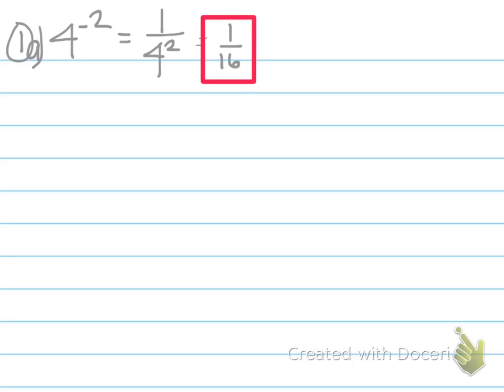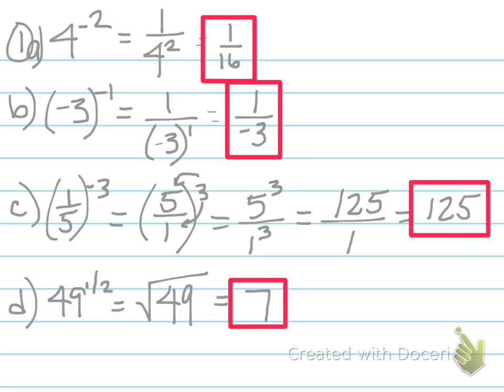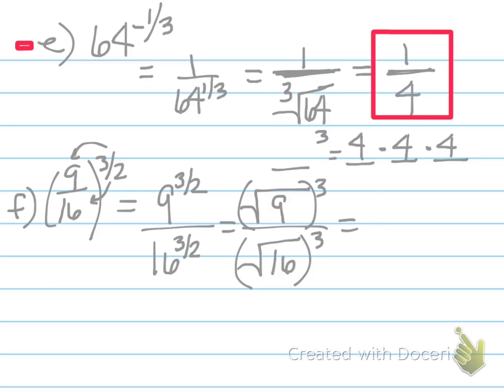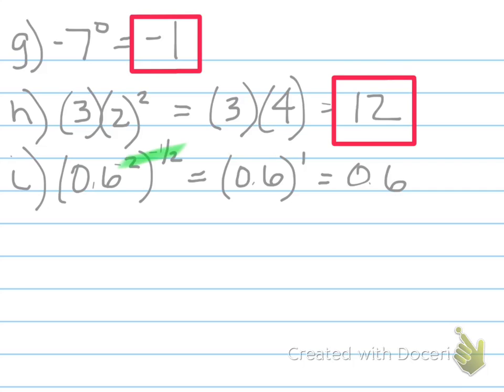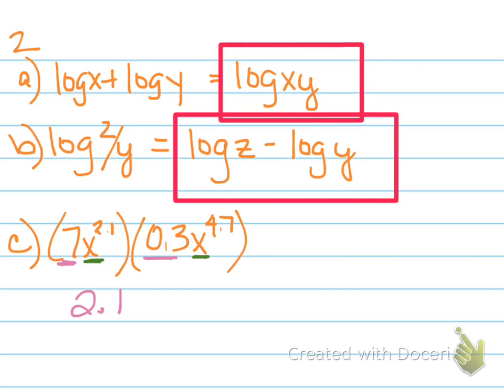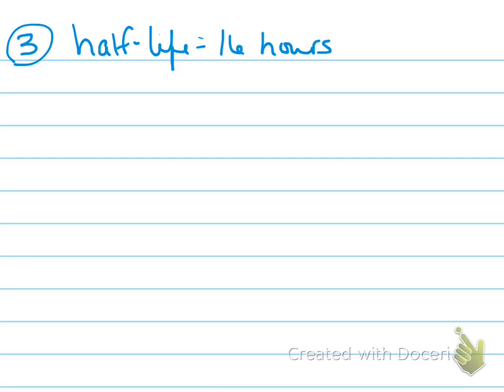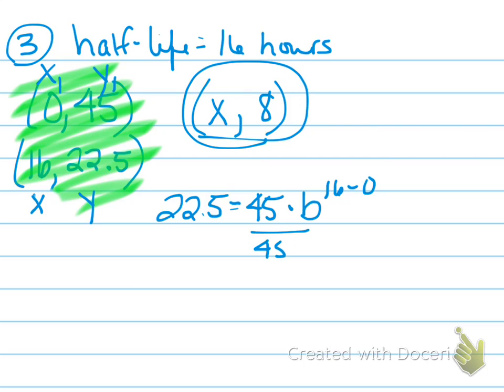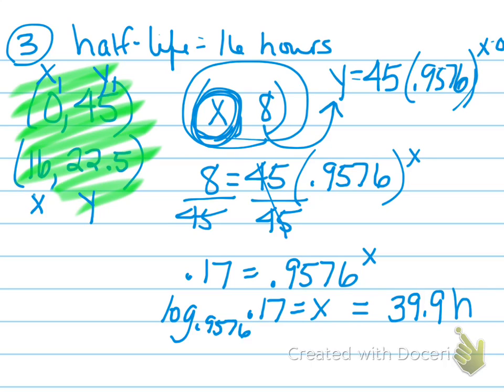Unit 3 Homework Review 1,2and3